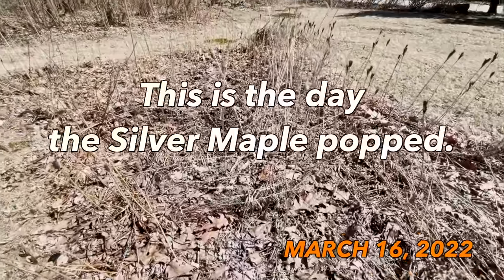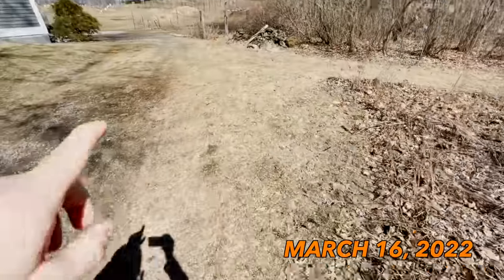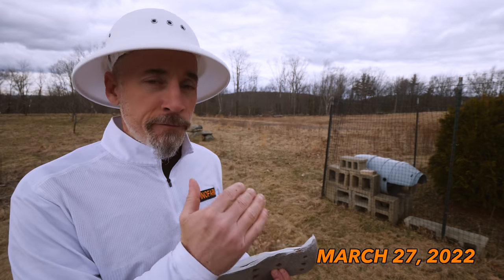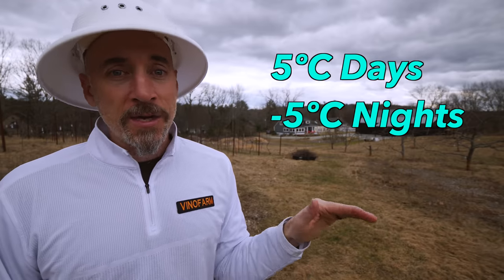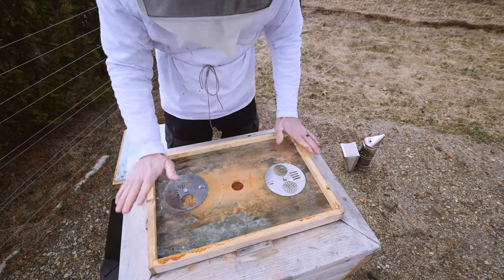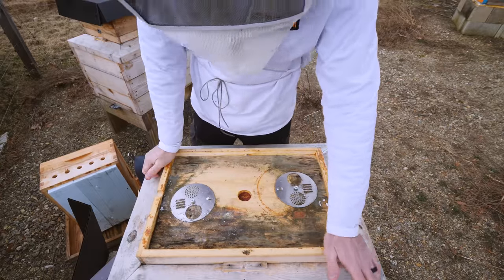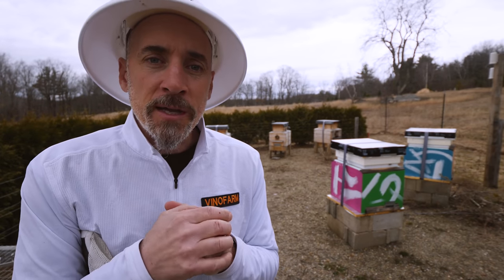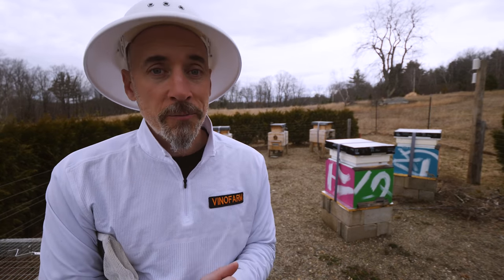Feeding Bees Pollen Patties (But Are They Taking Them?)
There are two topics in this video. I answer a question about why I'm feeding pollen patties to my bees and then I talk about hitting the 100,000 milestone on this channel.

Bees need carbohydrates (honey and/or sugar) over the winter, but once the queen starts laying eggs, they need LOTS of protein (pollen) to feed all the growing new bees. I'm just trying to bridge the gaps between the local pollen availability.

It's very flattering to see that number pass by and know that there are so many people out there who take the time to watch my little shows. I will keep making videos as long as you keep watching them!

Hey! I'm not sure why I still only have 8700 followers on Instagram, but I post way more often over there!

00:00 - Bees searching for pollen!
01:07 - Why am I feeding pollen patties?!?
01:49 - But I saw bees bringing in POLLEN!!!
03:08 - Let's See How Much They Used So Far!
06:14 - Why Not Use DRY Pollen Sub?
07:37 - 100,000 Subscribers! Holy Crap.
08:47 - Google Fireworks